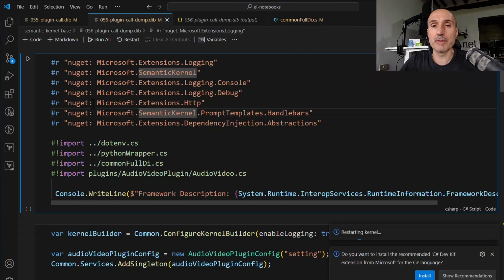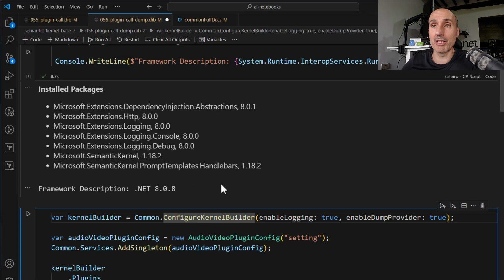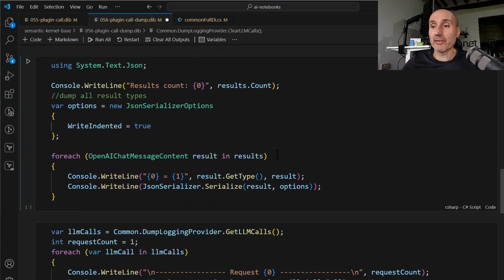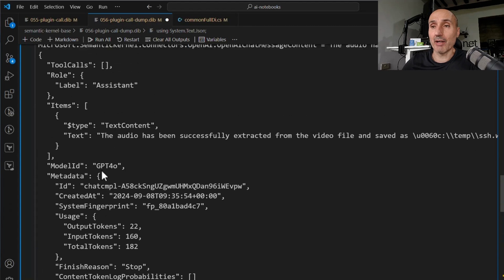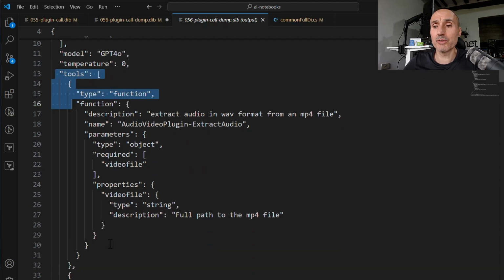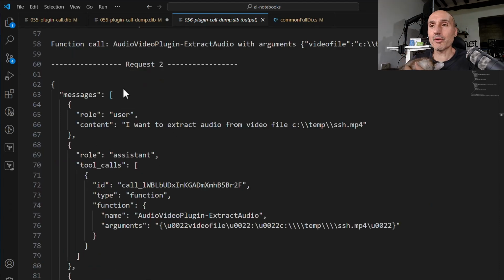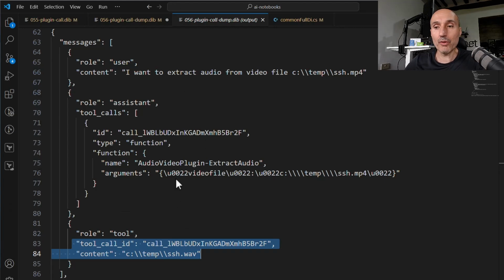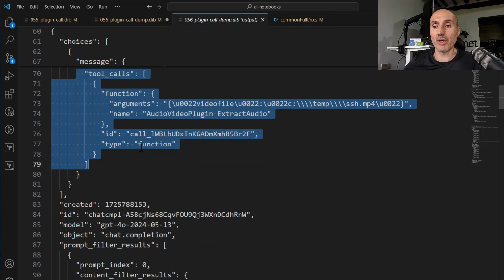Semantic Kernel Intro 13: Dump call to GPT to understand how everything works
In this video we will examine the interaction between Semantic Kernel and GPT when agent are involved. We will see how the chat is structured and how important is the output of the tool itself.